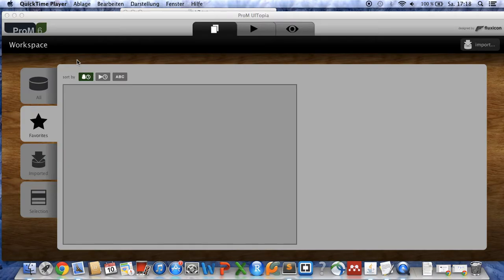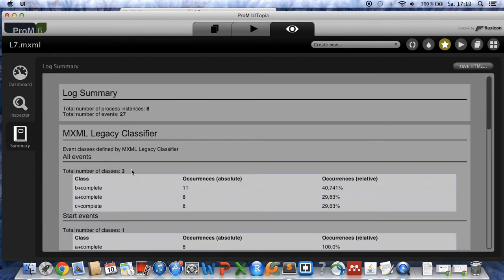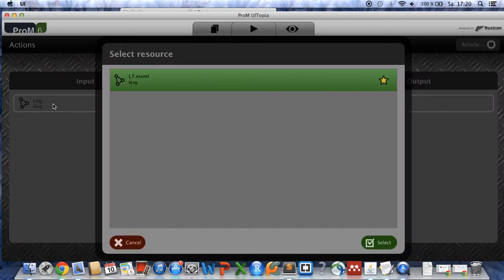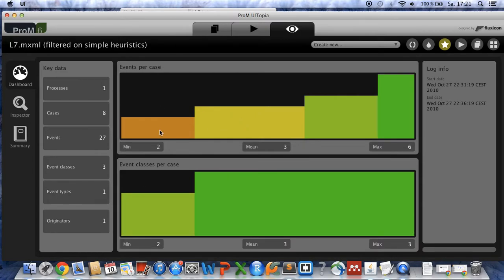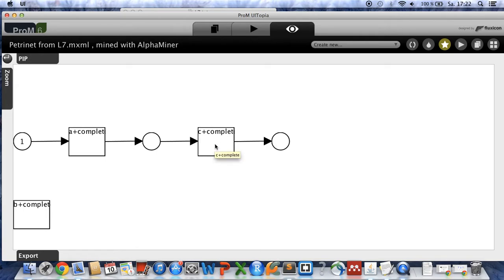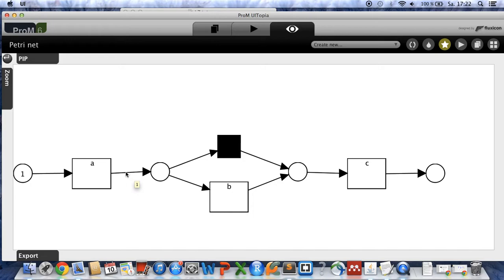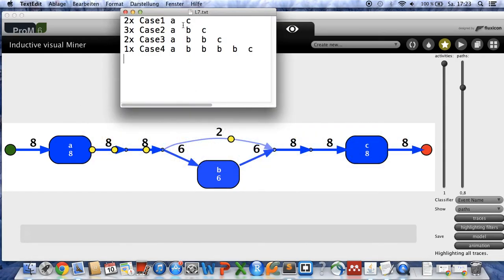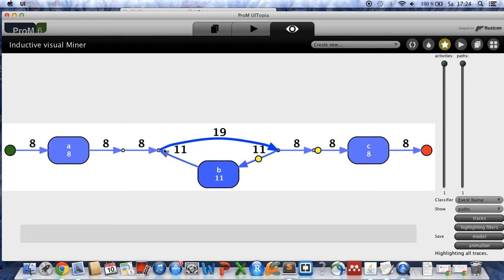Demystifying ProM - Process Mining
Import Dataset/Explore Dataset/Clean Dataset/Create Work Flow Model & Apply Different Modelling Techniques

Business Process Modelling - Vienna University of Economics and Business

ProM is a freeware tool for process mining.
Sample log files are also available on the website.